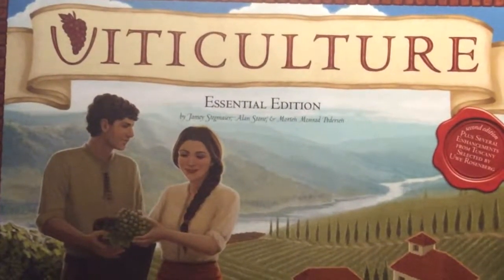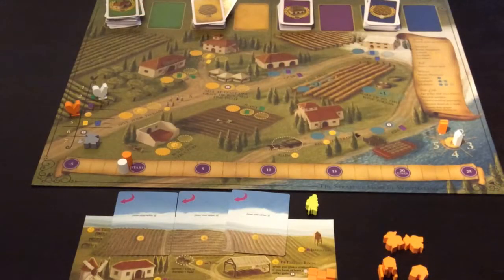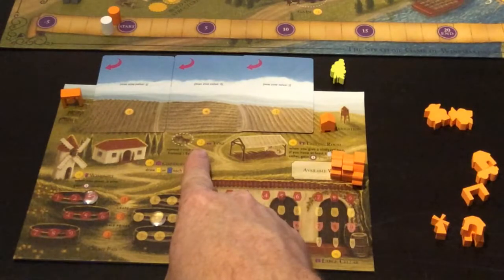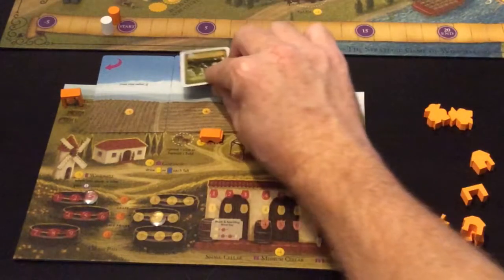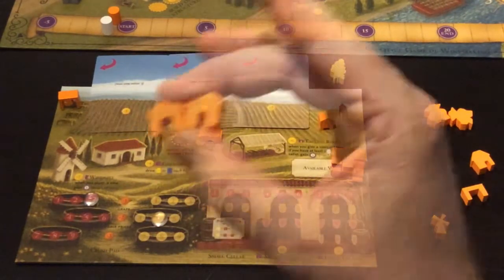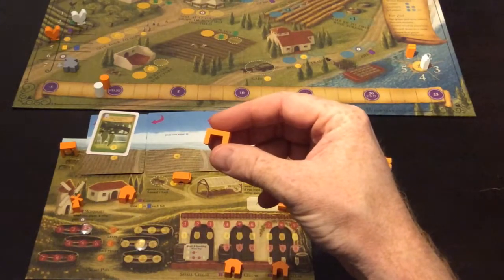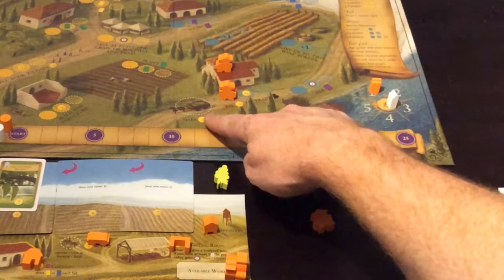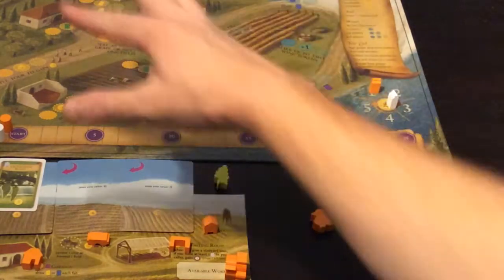Viticulture Essential Edition Gamesplained - Part 2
This is the Gamesplanation for Viticulture Essential Edition. I hope that this brief run through of the rules will help you get Viticulture to the table with some new players.